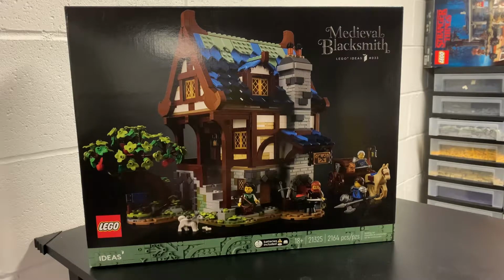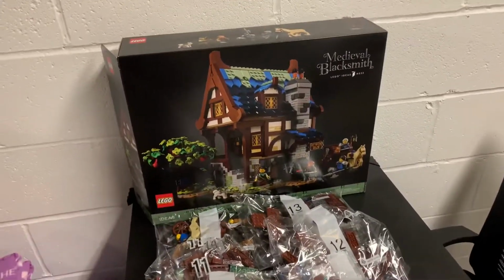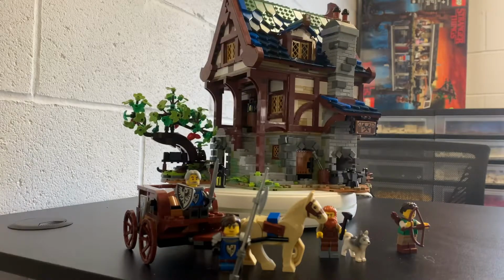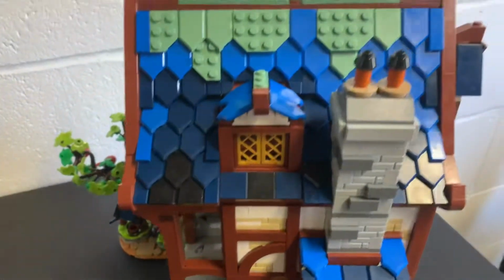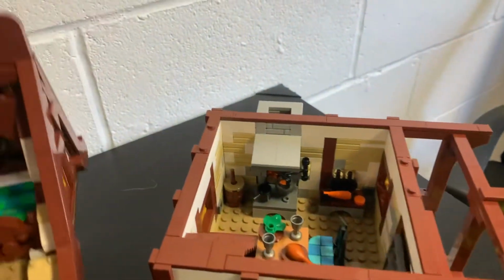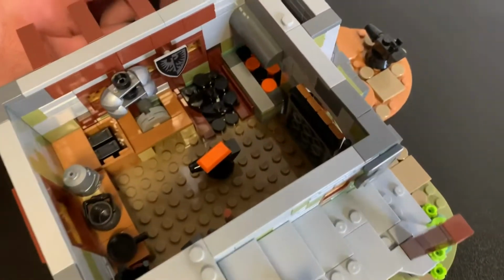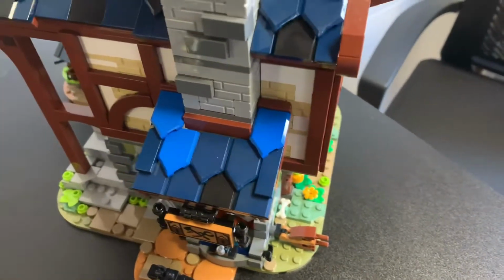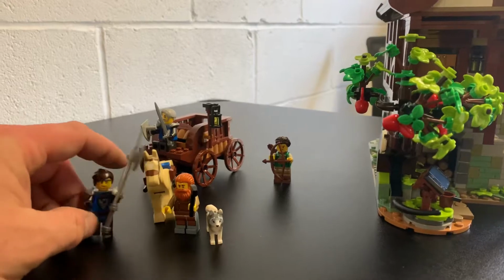Set # 21325 LEGO Medieval Blacksmith Review & Time lapse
Time Lapse and Review with some rockin music!